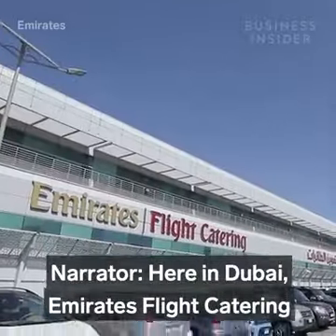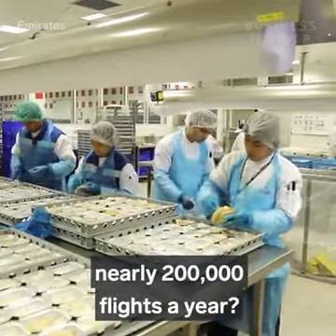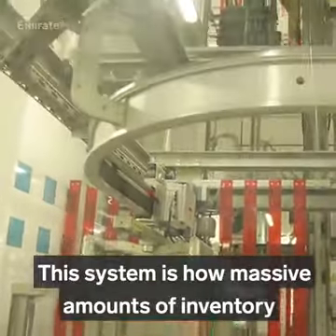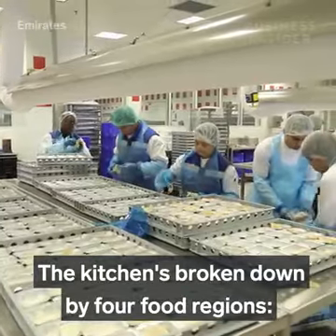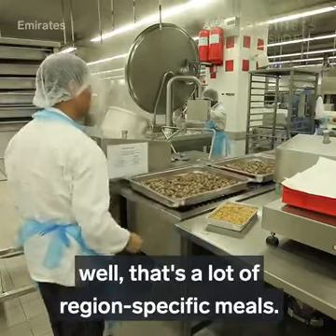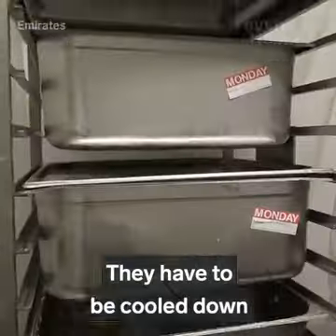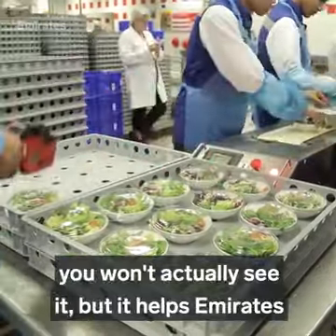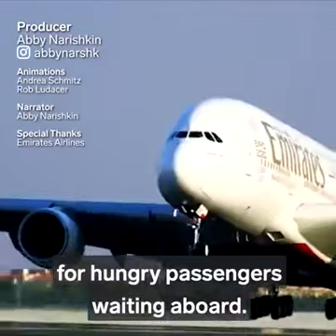How Emirates makes airline food